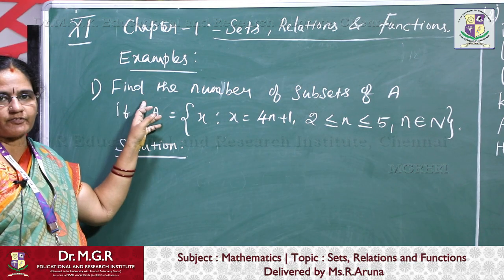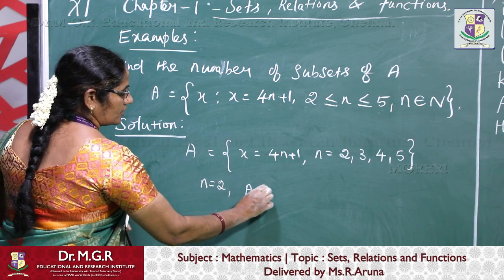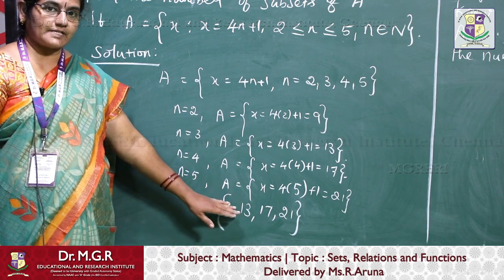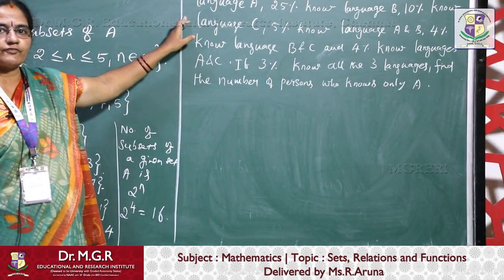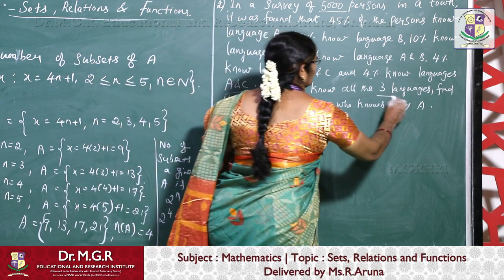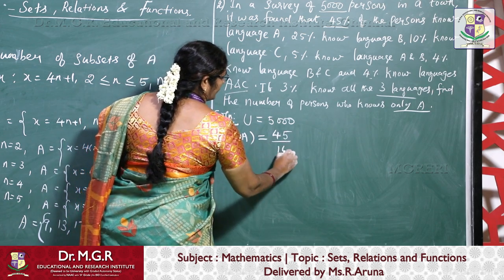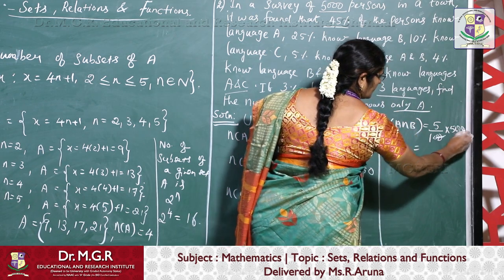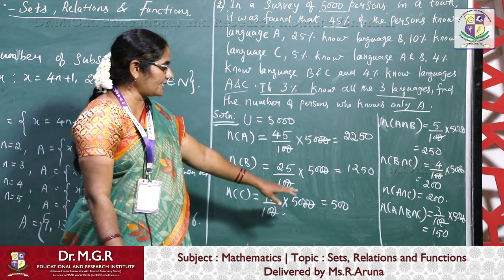Sets, Relations and Functions (Part-4) : Mathematics | Dr.M.G.R Educational and Research Institute